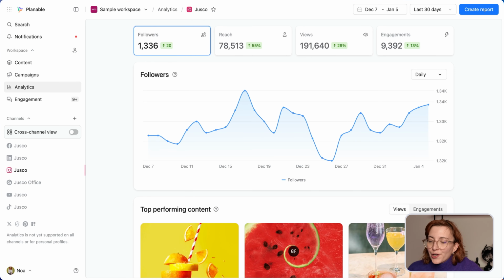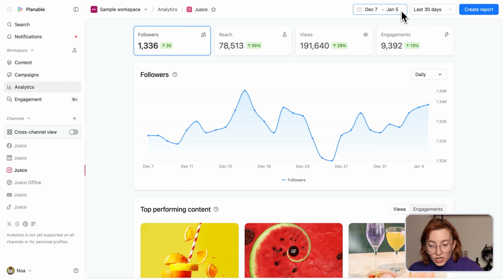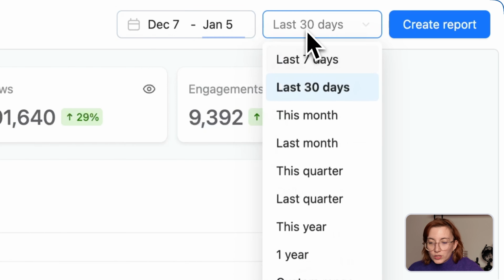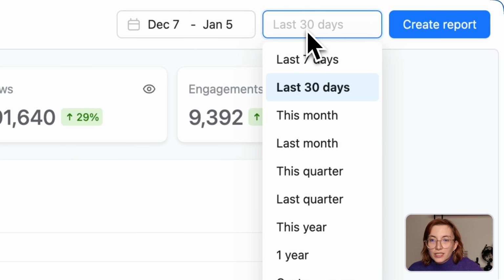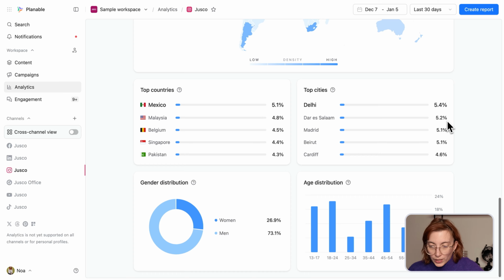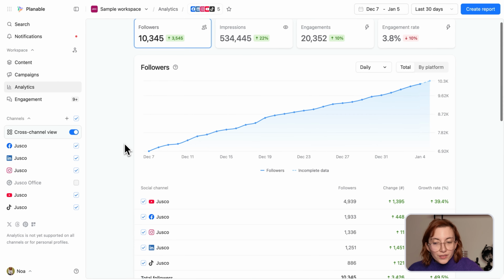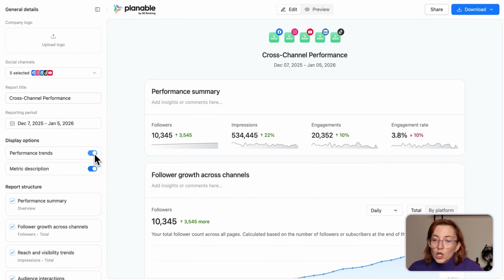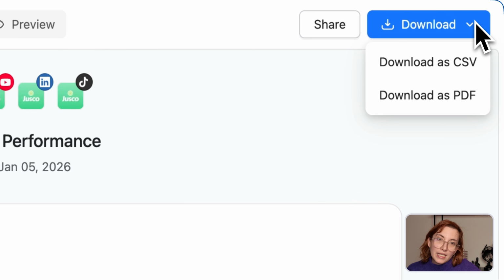How to use Planable analytics: cross-channel reporting, insights & white-labeled reports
Learn how to use Planable Analytics to measure content performance across posts, pages, and audiences.

In this video, you’ll discover how to:

- Select time ranges and compare performance over time
- Identify top posts by views and engagement
- Review detailed post and page metrics
- Access audience insights
- Generate and share custom analytics reports as PDF

Designed for social media managers, agencies, and marketing leads who need clear performance reporting.

Curious about Planable? Try it free for your first 50 posts and make team-based social media management actually work